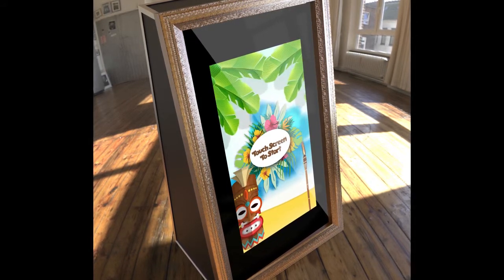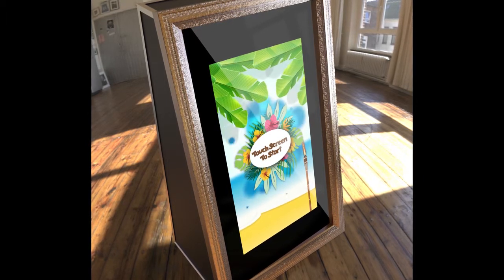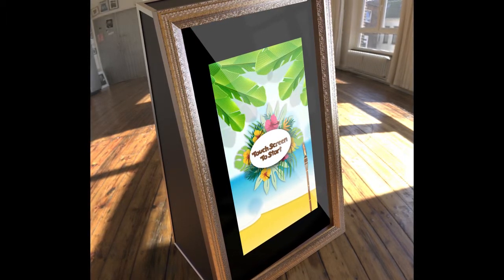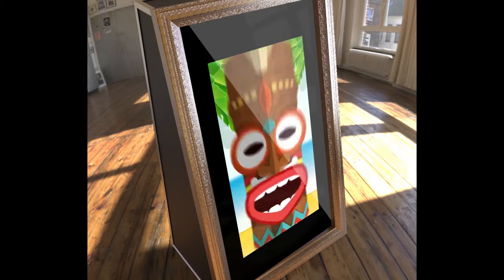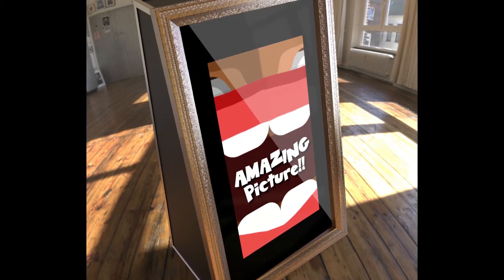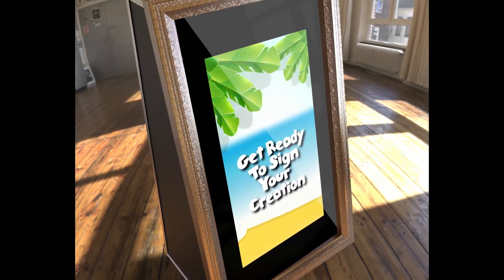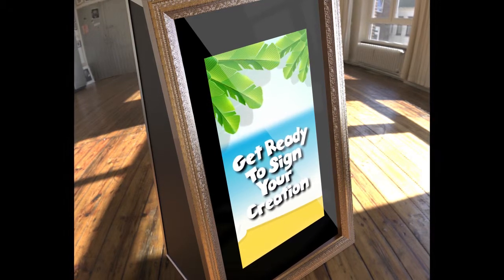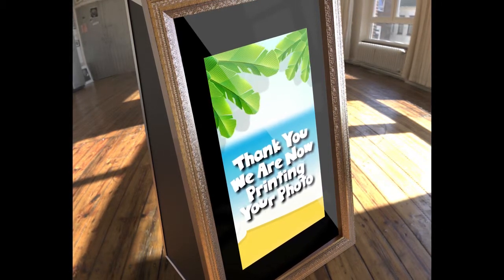Luau Theme - Custom Photo Booth in multiple locations throughout USA.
The Mirror Me Booth is a unique photo-generating product offering the latest technology in interactive picture taking. The full-length mirror offers a sleek design and a user-friendly interface, communicating with guests through a touch screen of colorful animations and entertaining voice guidance.

Weddings, Quinceaneras, Birthdays, Corporate Events LOVE the Mirror Photo Booth. Can't wait to see y'all from behind the mirror.

to reserve your Photo Booth today.